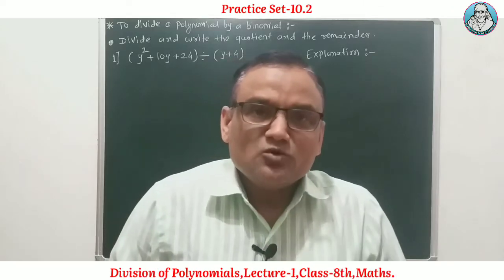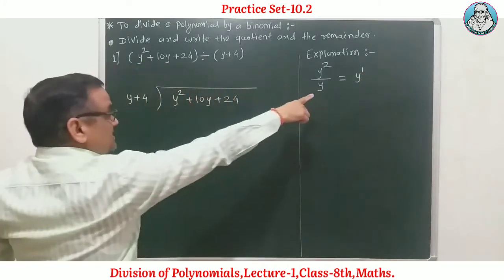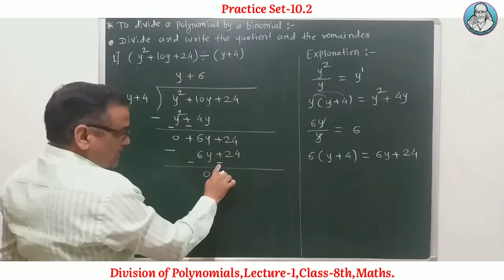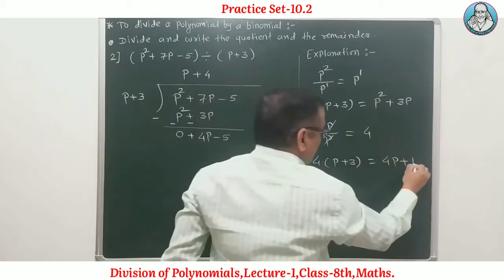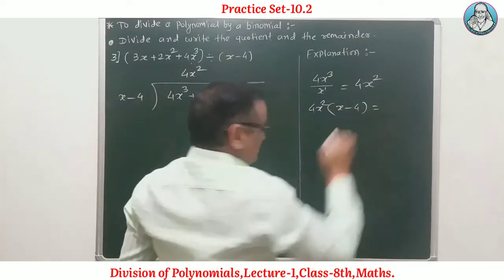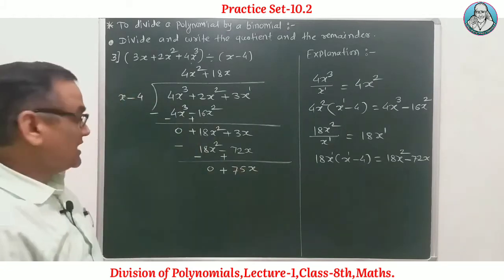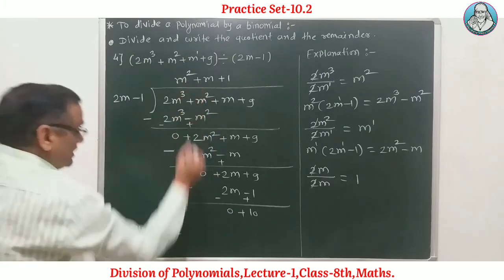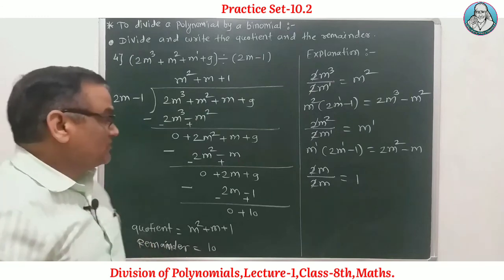8th math Division of Polynomial|std 8th Practice Set-10.2|Lecture-1|Class 8th math practice set 10.2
8th math Division of Polynomial|std 8th Practice Set-10.2|Lecture-1|Class 8th math practice set 10.2

Saisamarth Maths Academy by Dnyaneshwar Marathe.

Your Quaries-
class 8 practice set 10.2
quotient and remainder calculate from division of polynomials
class 8 math practice set 10.2 q.no.1 2 3 4
8th class  maths
maharashtra state board
online 8 class mathematics